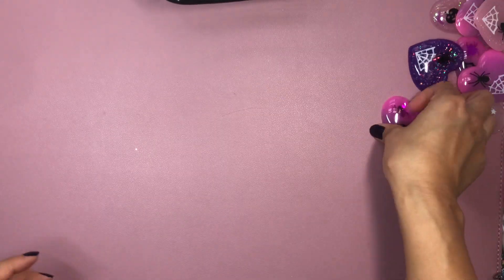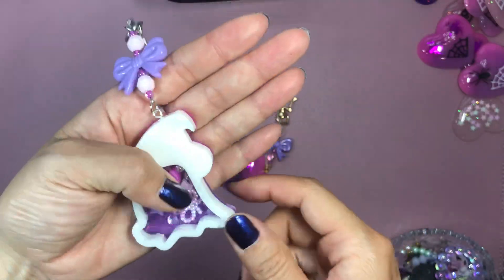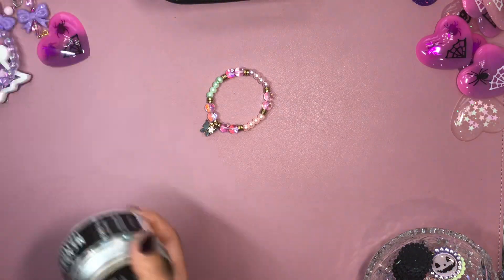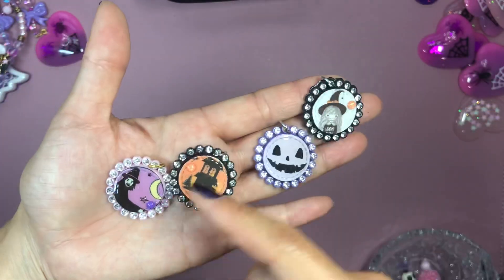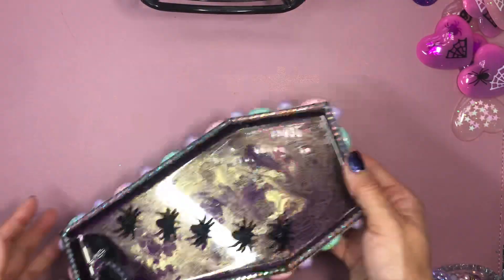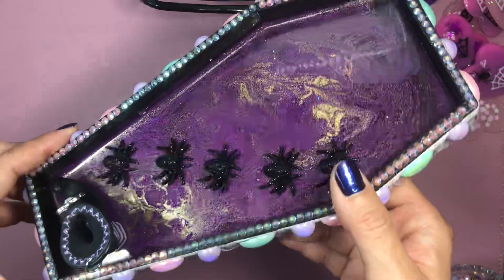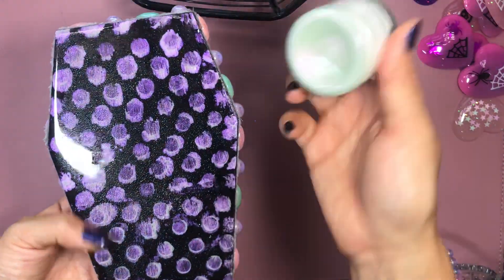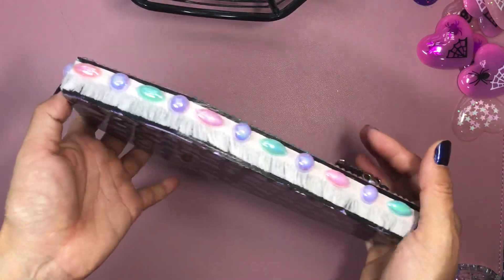Pastelloween Collab with Scrappassion01- Resin and Jewelry Project Share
Pastelloween Collab with Scrappassion01

List of Dates and Collaborators: Split in two groups on Saturdays and Sundays

Saturday's Group and dates at 10am CST: Aug 15,  Aug 22, Aug 29, and Sept 5th

Sunday's Group and dates at 10am CST: Aug 16, Aug 23, Aug 30, and Sept 6th